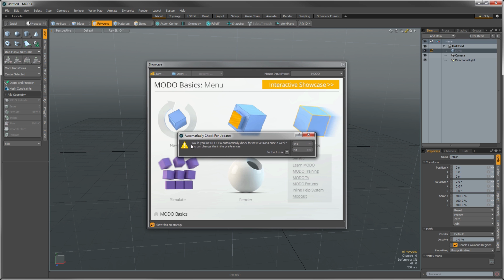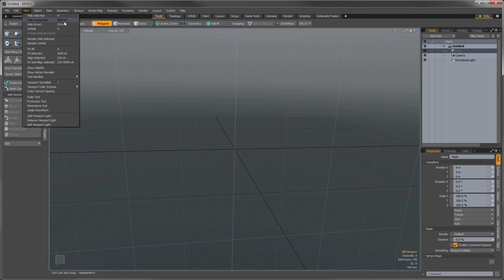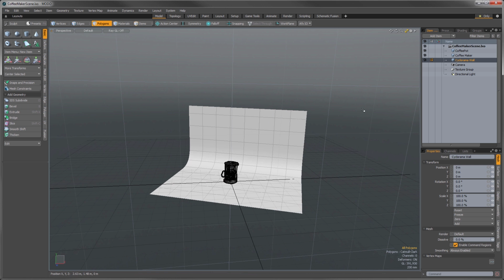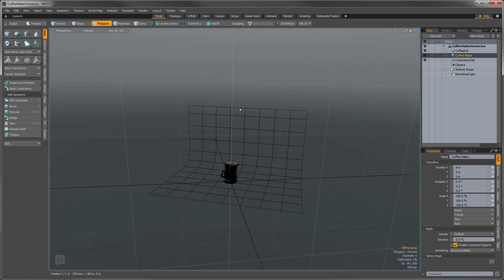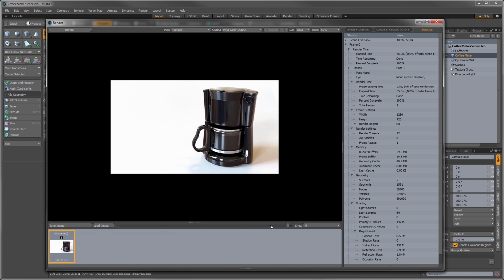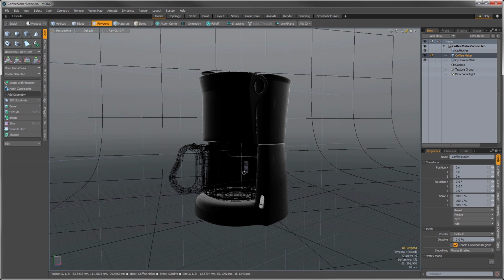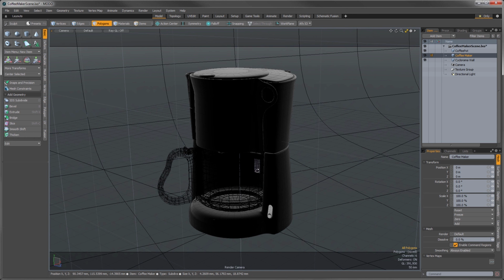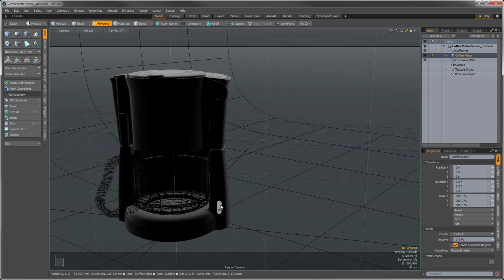MODO Foundation -- Video 2 Project Start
Intended for the absolute beginner, this series of 5 videos is meant as an introduction to MODO and what 3D is all about. Follow along using the source files that can be downloaded